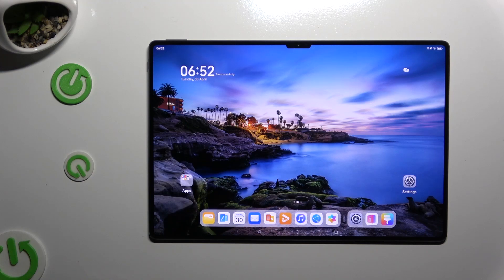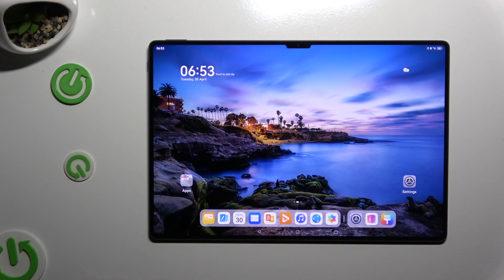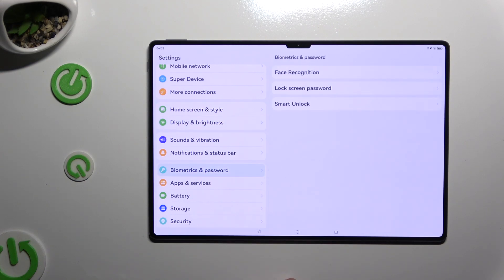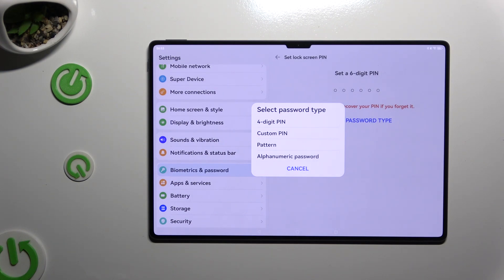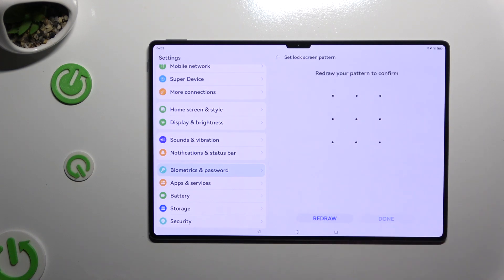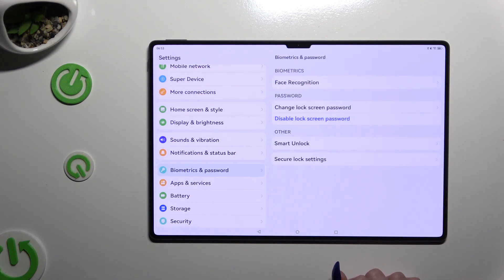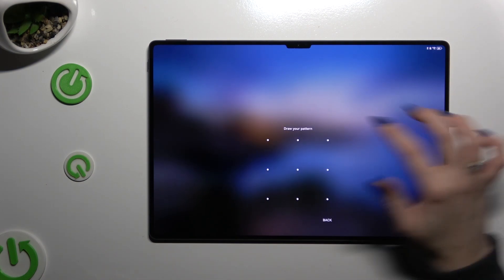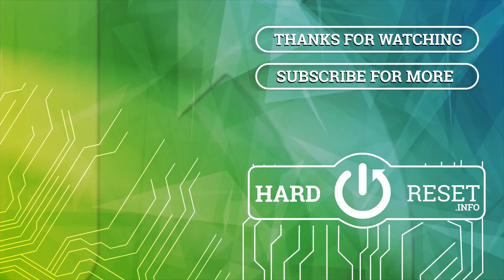How to Set Up a Screen Lock on HUAWEI MatePad Pro 13.2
Secure your digital world with our tutorial on setting up a screen lock on HUAWEI MatePad Pro 13.2! In this video, we'll guide you through the steps to create and customize screen lock options such as PIN, password, or pattern, ensuring your tablet remains protected against unauthorized access.

How to lock a screen on HUAWEI MatePad Pro 13.2? How to configure the screen lock on HUAWEI MatePad Pro 13.2? How to enable the pattern screen lock on HUAWEI MatePad Pro 13.2?